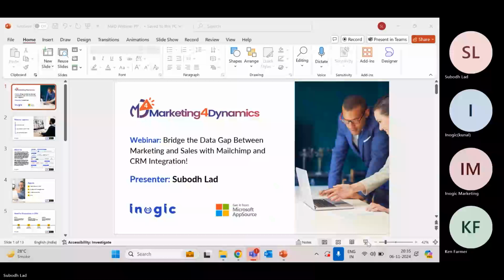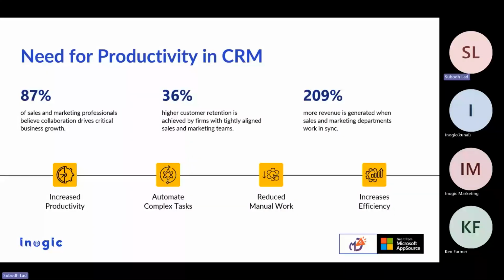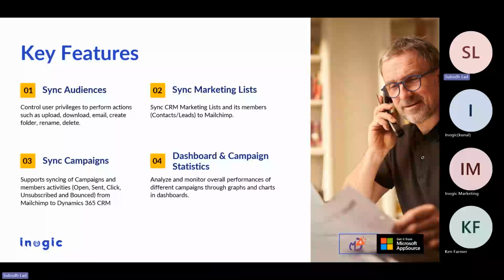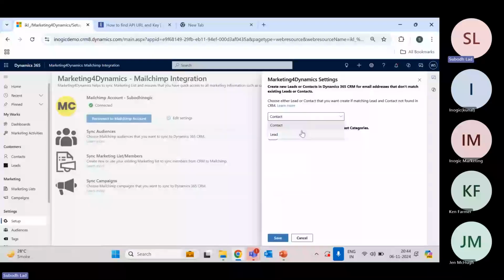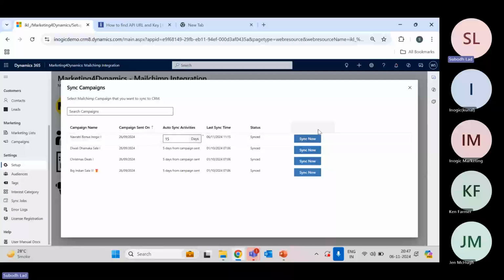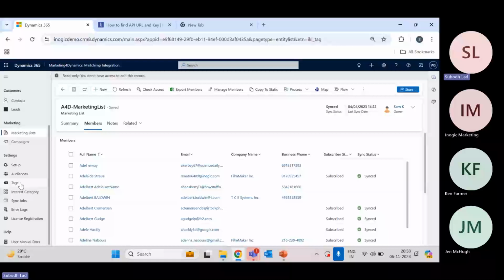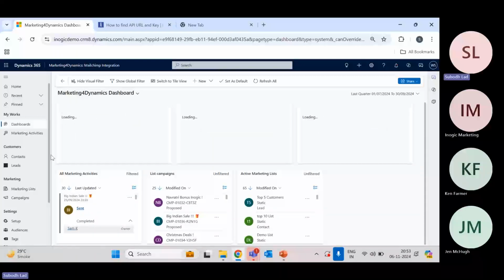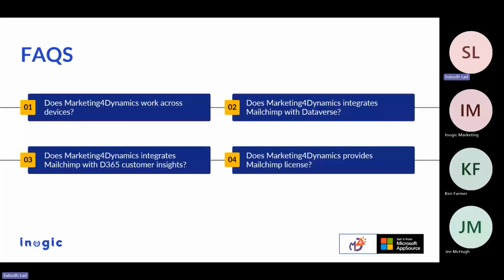Webinar: Bridge the Data Gap Between Marketing and Sales with Mailchimp and CRM Integration!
Explore how Inogic’s Marketing4Dynamics app can transform your sales strategies by bringing Mailchimp analytics directly into Dynamics 365 CRM. In this engaging webinar, we delve into ways to streamline your marketing and sales alignment, allowing you to say goodbye to platform switching and data inconsistencies.

Learn how to sync your CRM marketing lists, like Leads and Contacts, directly with Mailchimp audiences for a unified view. Discover the seamless transfer of Interests, Groups, and Categories from Mailchimp to Dynamics 365 CRM, as well as options to add tags and interests to CRM contacts without syncing the entire member data. Gain insight into your campaigns by syncing data effortlessly from Mailchimp to CRM and visualizing campaign performance on CRM dashboards.

This integration offers a powerful solution for teams aiming to build data-driven, cohesive marketing strategies that bridge the marketing-sales gap in Dynamics 365 CRM. Watch now to see how Marketing4Dynamics can elevate your marketing efforts and drive results!

00:00 - Introduction
03:28 - Need for Productivity in CRM
06:00 - Key Features of Marketing4Dynamics
06:08 - Sync Audiences
06:40 - Sync Marketing Lists
07:00 - Sync Campaigns
07:26 - Dashboard & Campaign Statistics
07:57 - Marketing4Dynamics Live Demo
08:15 - Connecting Mailchimp to CRM
10:09 - Synced Audiences
11:41 - Synced Campaigns
14:06 - Synced Marketing Lists
15:40 - Synced Tags
15:57 - Synced Interest Categories
16:43 - Synced Marketing Activity Data in CRM
17:35 - Marketing Activity Dashboard
18:46 - Poll
20:39 - FAQS
12:16 - Q&A